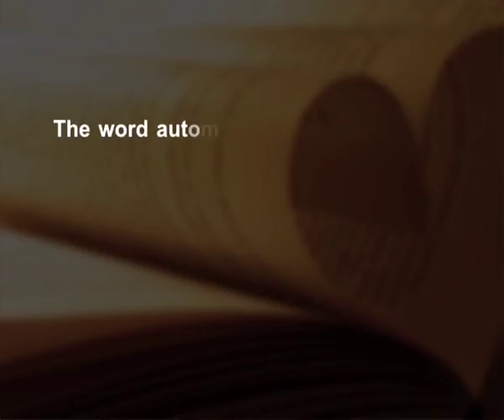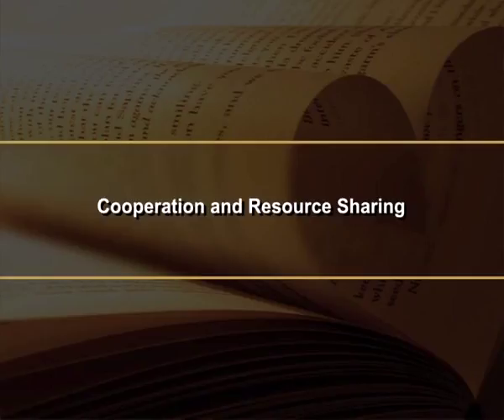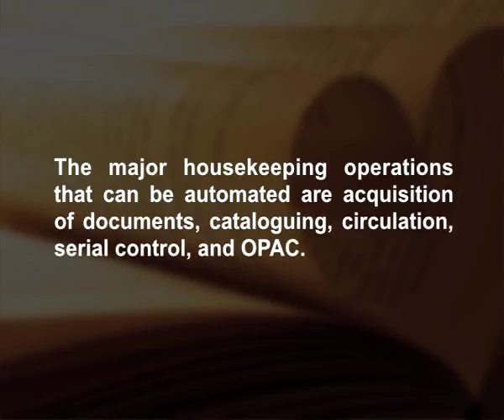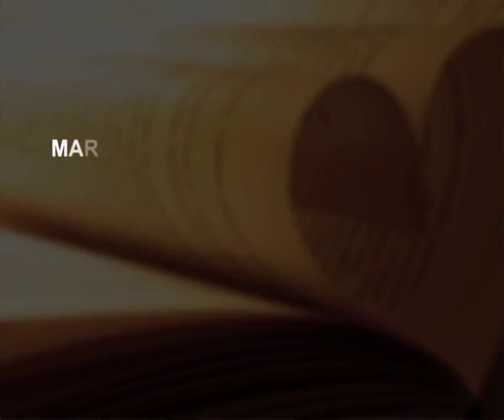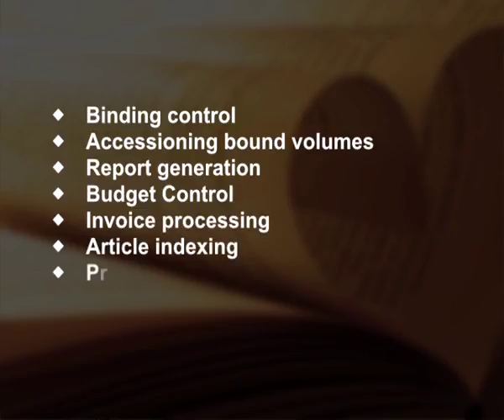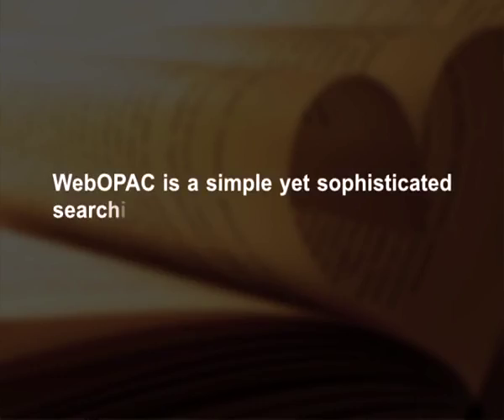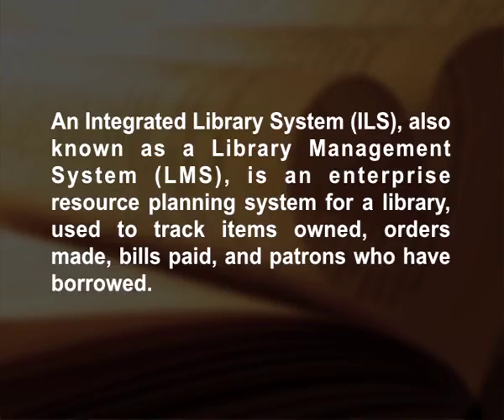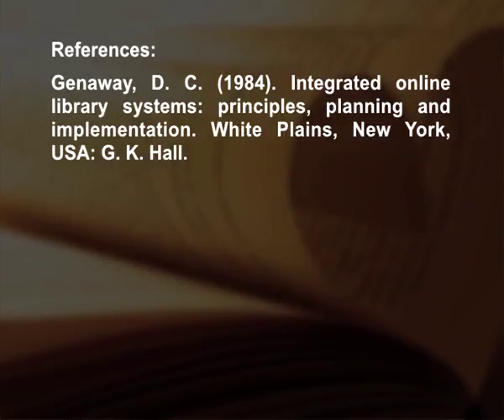Library automation Library house Keeping Operations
Subject: Library and Information Science
Course Name: Information Communication Technology